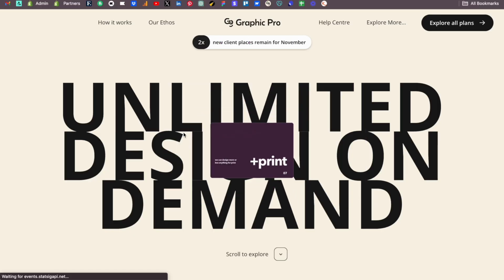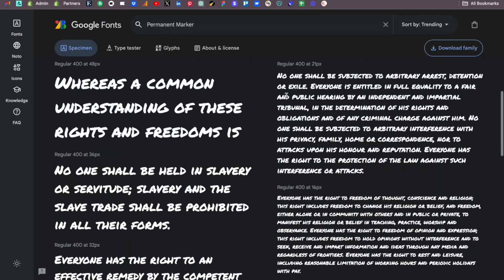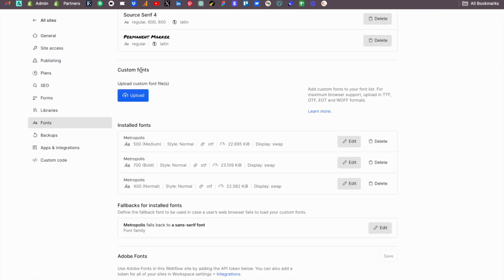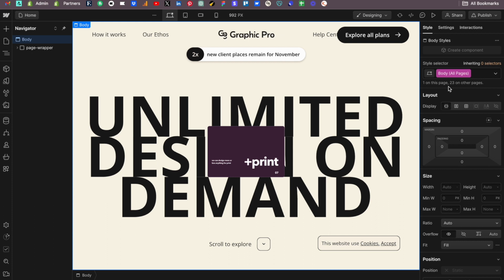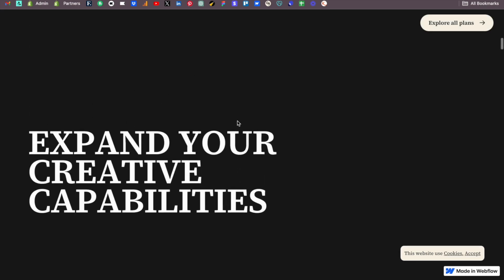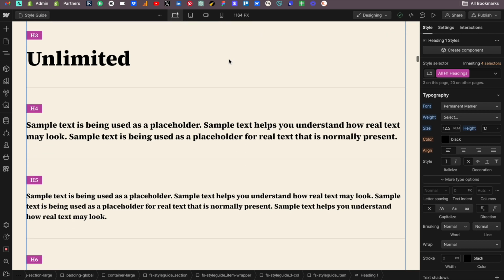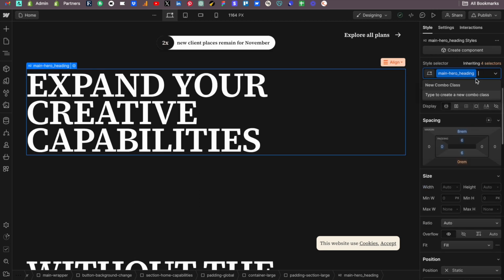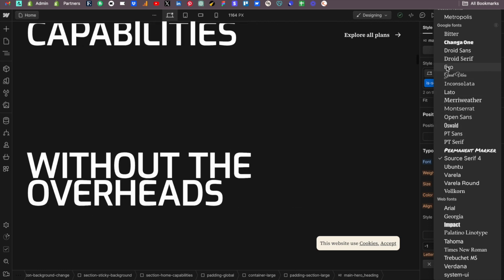Edit Fonts on the Unlimited Creative Agency Business For Sale, by Startup Streams, on Webflow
I will cover:
1. How to add a free Google font to your store
2. How to upload a new font
3. How to change the main fonts in your website
4. How to change fonts for specific sections